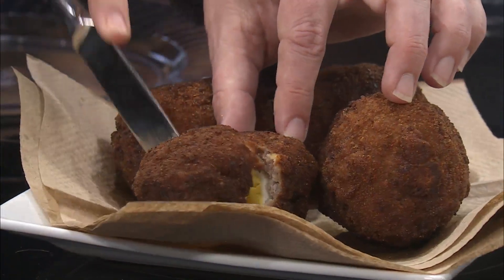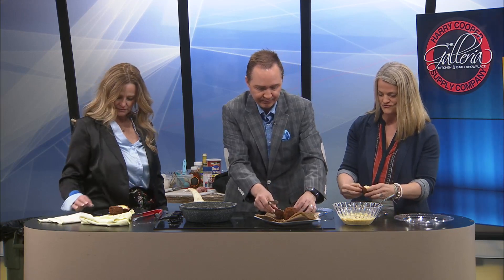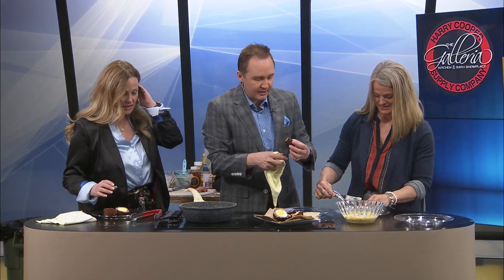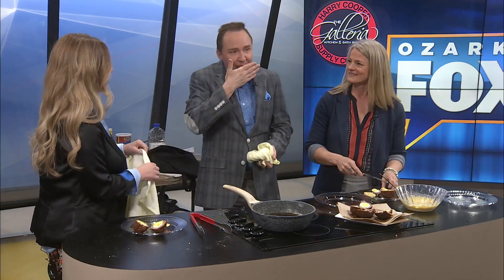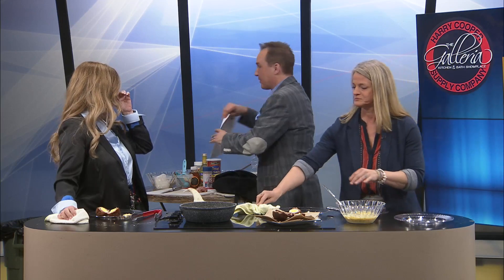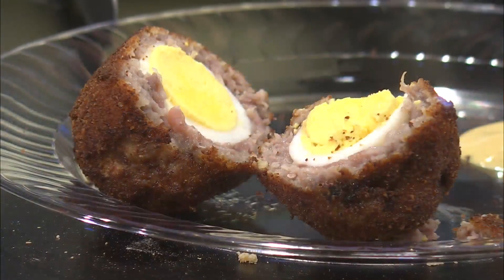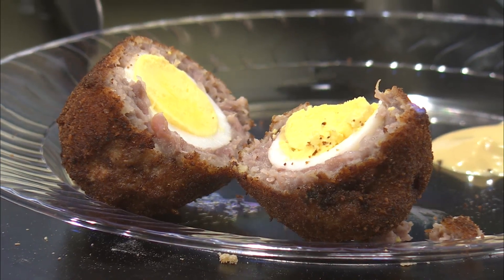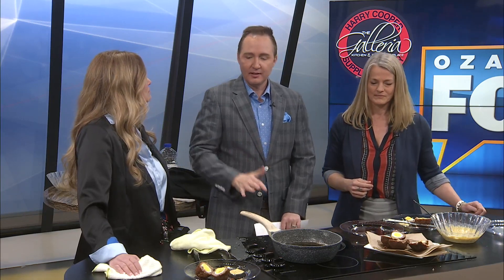Clone Kitchen: Dublin's Pass Scotch Eggs Part 3